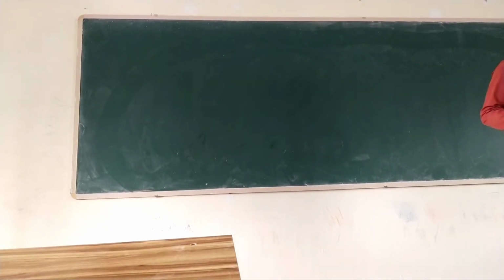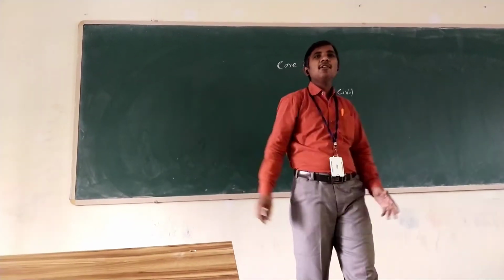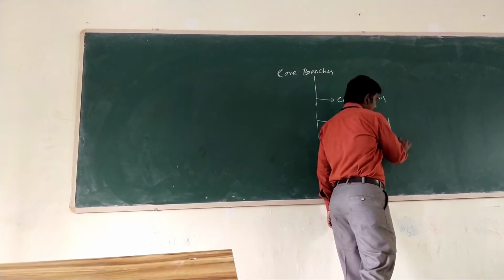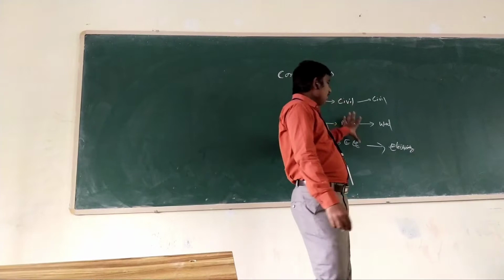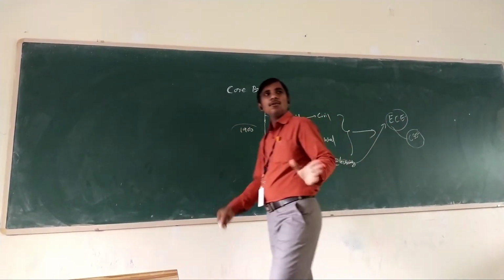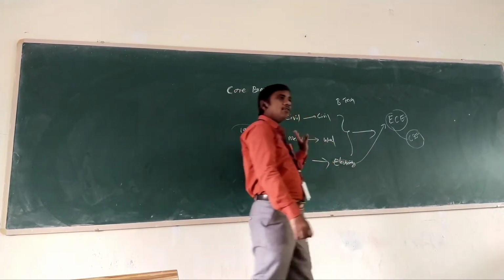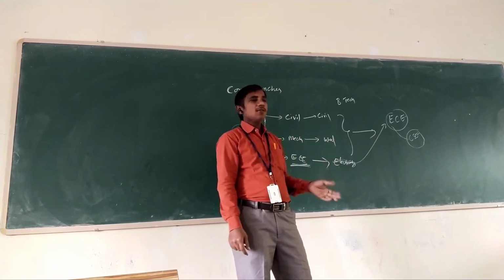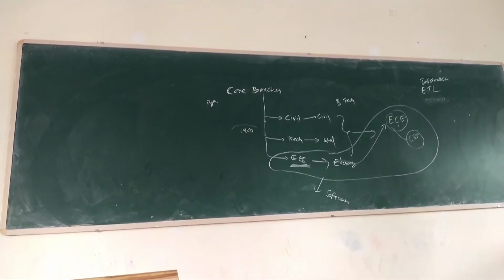Introduction to Engineering | branches and it's job opportunities | intro to freshers | by Reddaiah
Introduction to Engineering | branches and it's job opportunities | btech freshers | by reddaiah

Viswam Engineering college madanapalle

EAPCET CODE: VISM